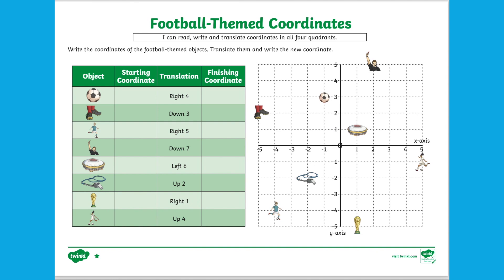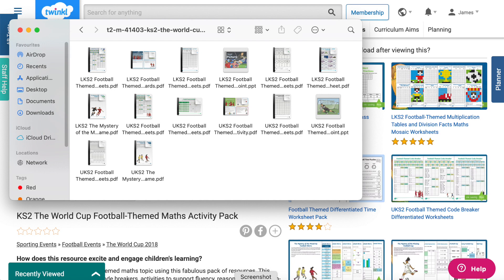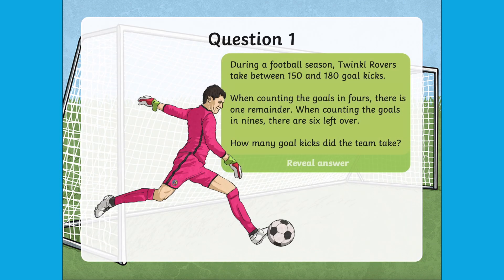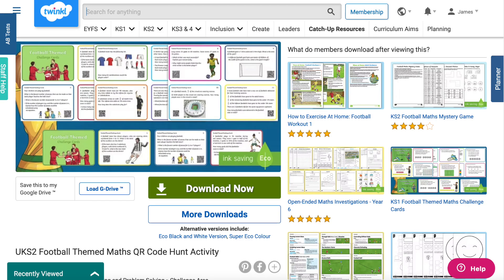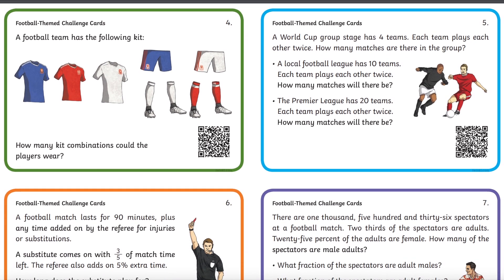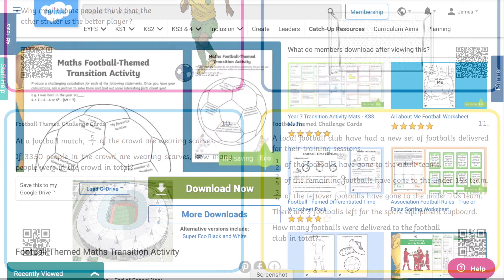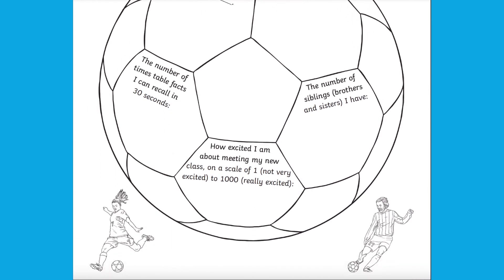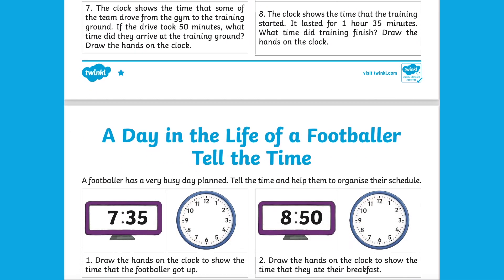Using Football to Engage Children in Maths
We hope you enjoyed learning about Using Football to Engage Children in Maths. Download our Football Resources here:

In this video, James shares some great ways to use these resources to help engage learners in Maths.

The Twinkl team upload videos regularly Monday to Friday with tips for teachers, homework help guides and home learning support for parents.